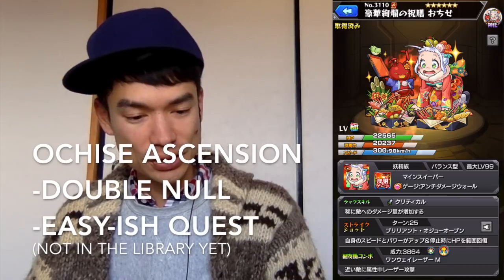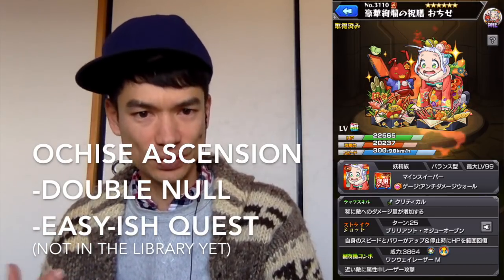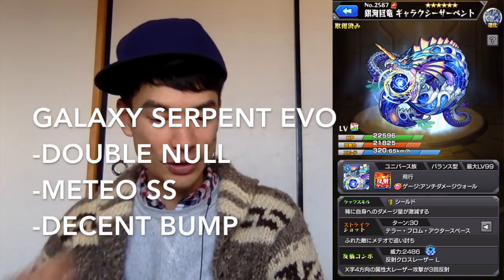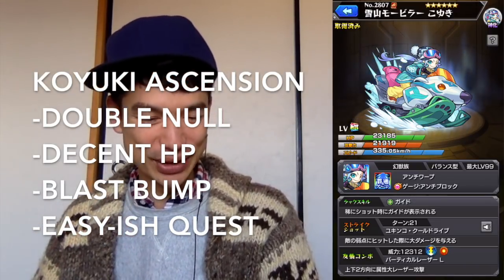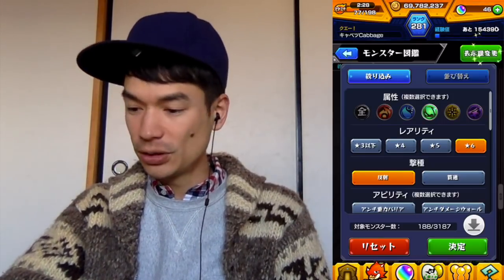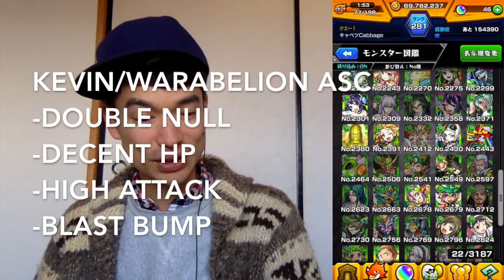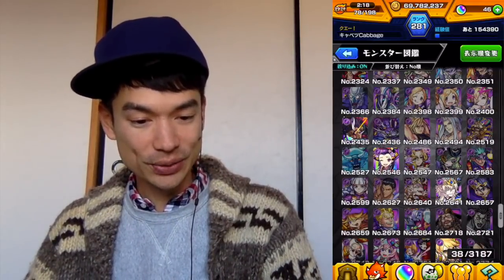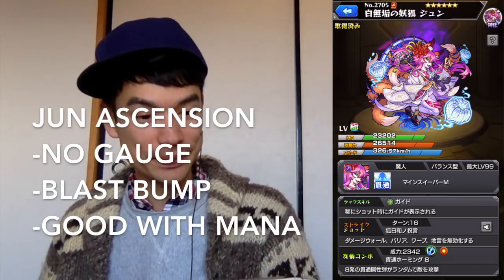Monster Strike (JP) - Top Max Lucks for Advanced Players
Cutting a swath through the land of Monster Strike. Today: looking at my picks for the best Super-Extreme monsters.